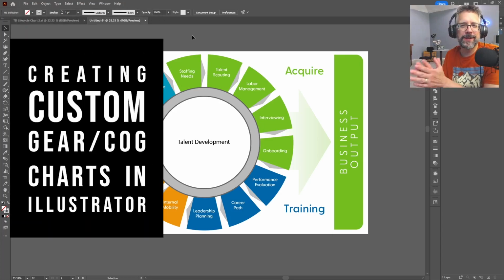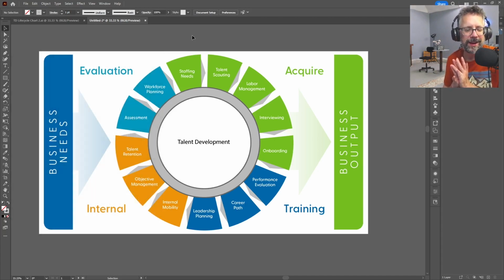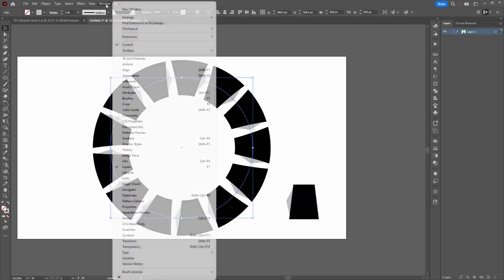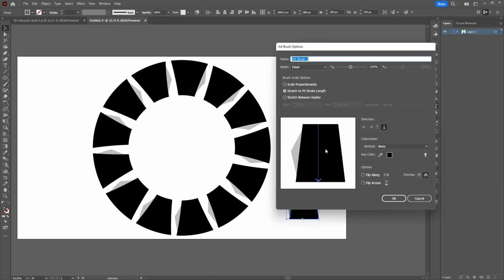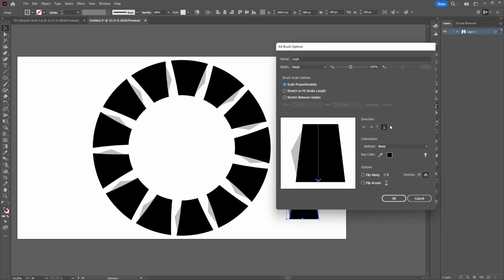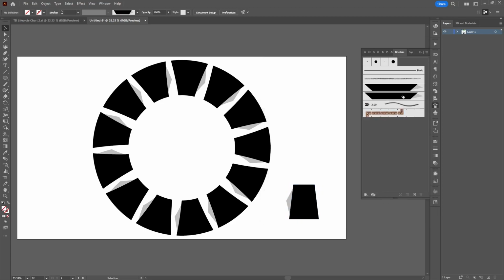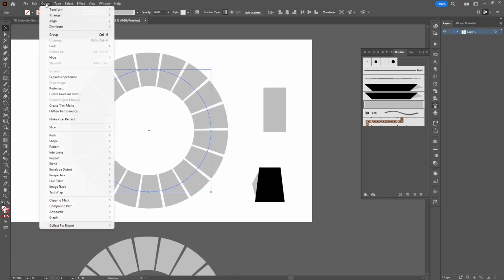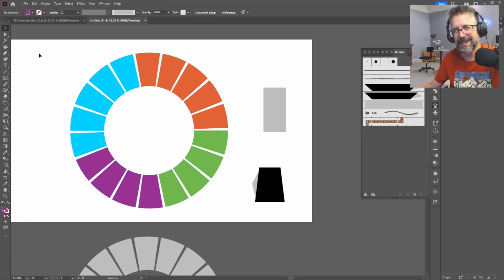Custom Gear Charts in Illustrator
Cogs and gears in an uneven number and with custom designed cogs???

Can do.